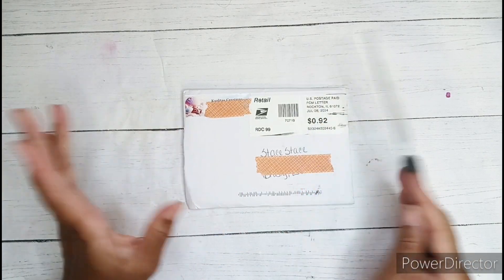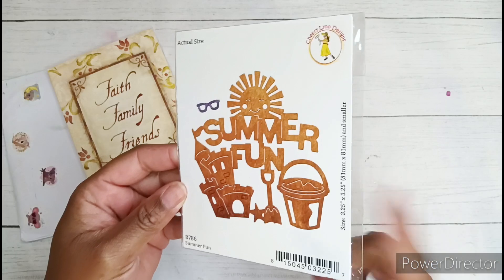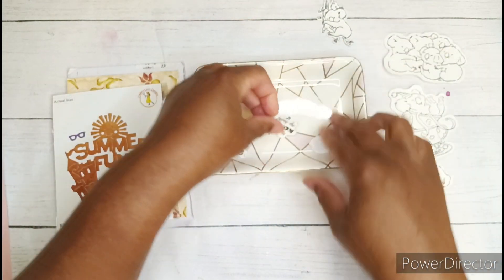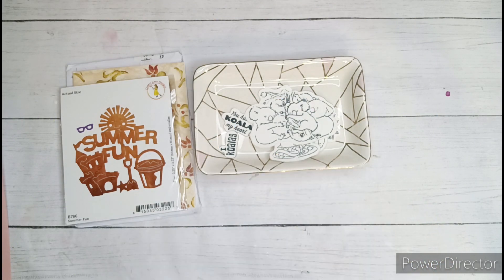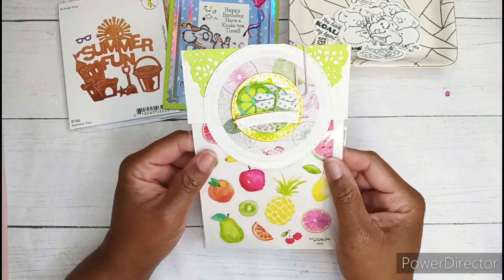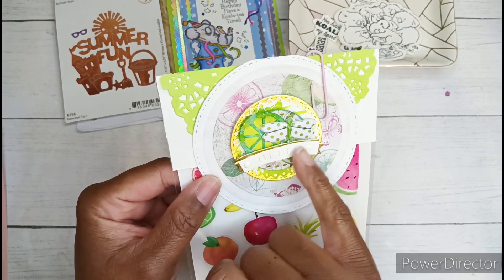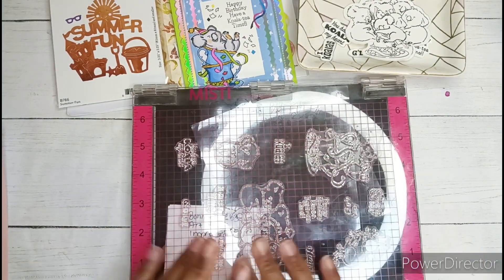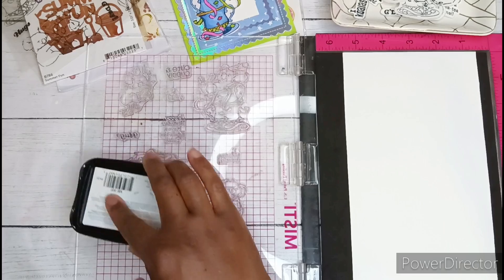Winnings! + VR + diecutwithmemondays +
diecutwithmemondays is hosted by @koalitascreations! Join on any Monday and tag your host. And check out what eve is die cutting for the week! ✨❤️

stampplay is hosted by @susansheartstrings ! Check out there hashtag and join today! I'd love to see what you're stamping! 😊

Socially Yours...